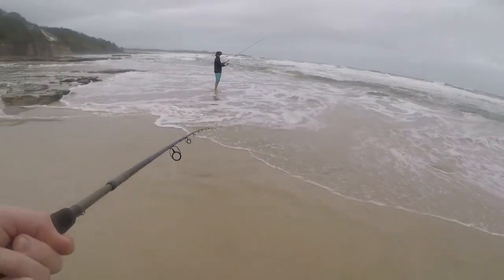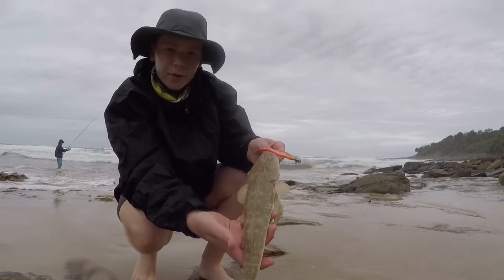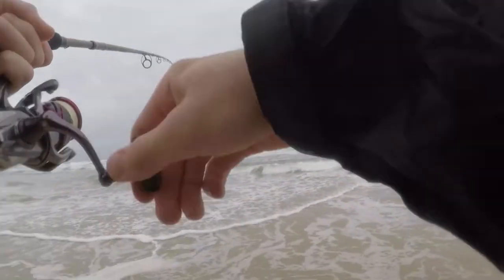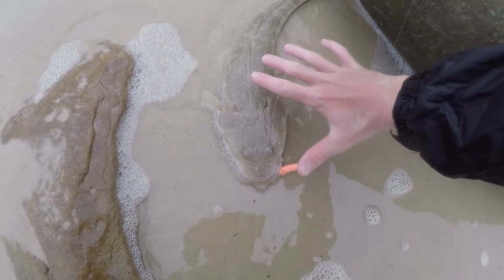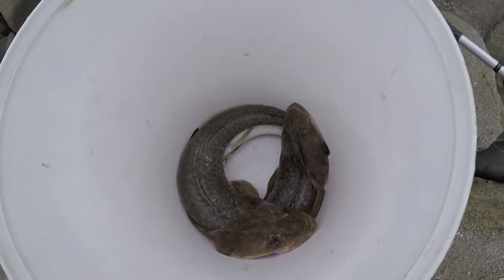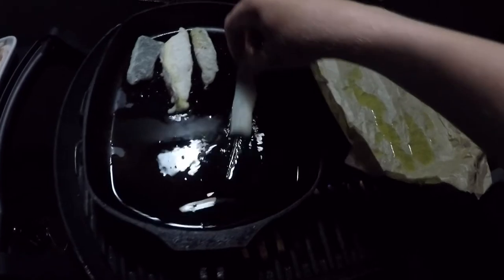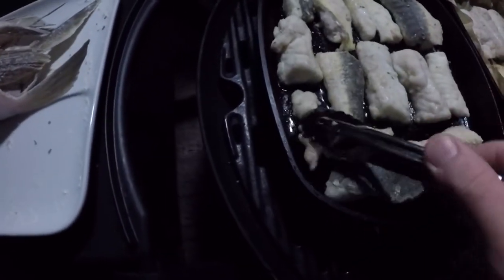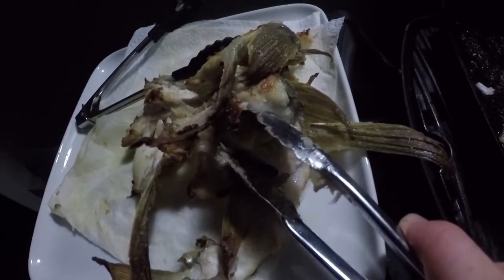Beach fishing with soft plastics - HUGE Flathead Catch and Cook | Yamba, NSW